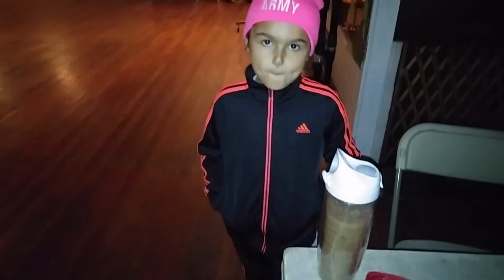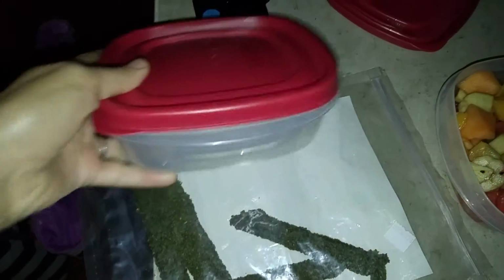Travel with food prepared 112415 Wed